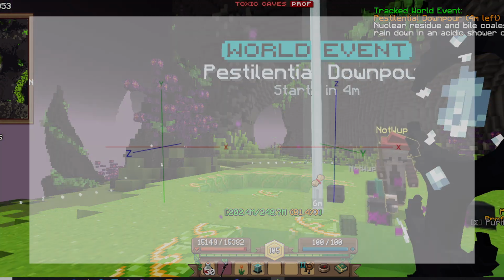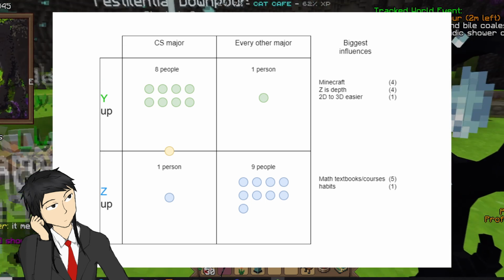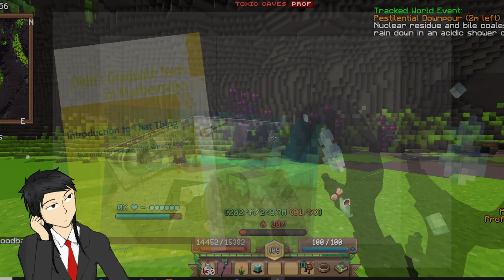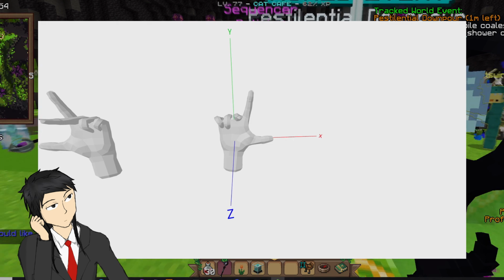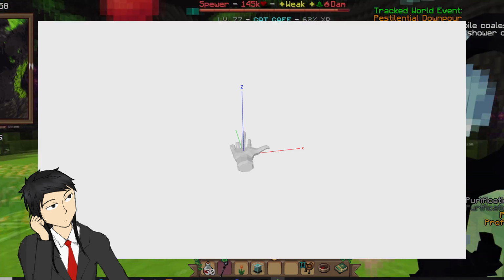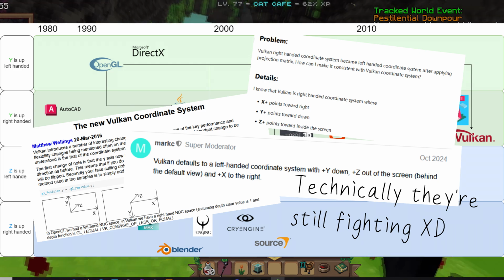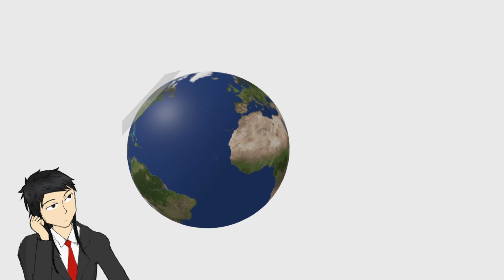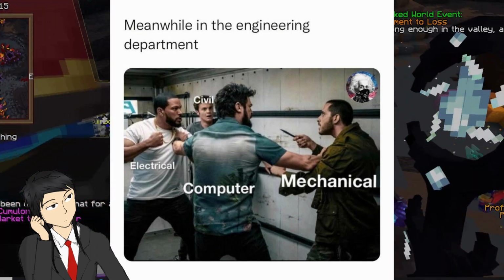Which axis is up?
So, which axis is up in 3D? Your answer depends on your major and occupation.
Allow me to nerd out and provide my deep fried yapping as casual entertainment as I'm still stuck in school work.

Used resources/asset references:

How was mathematical equations expressed in Ancient Greece? - Reddit r/askhistorians